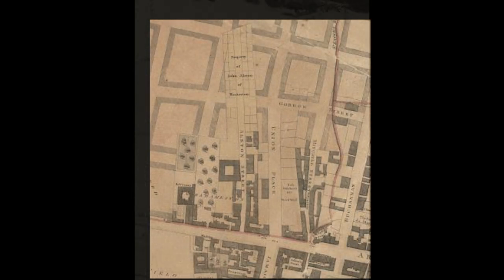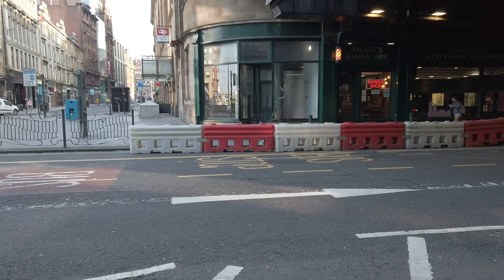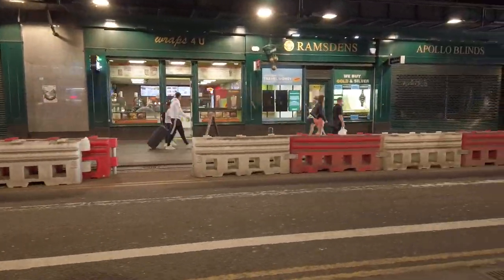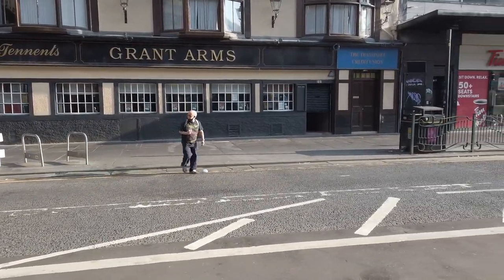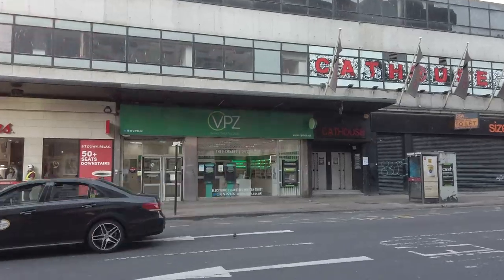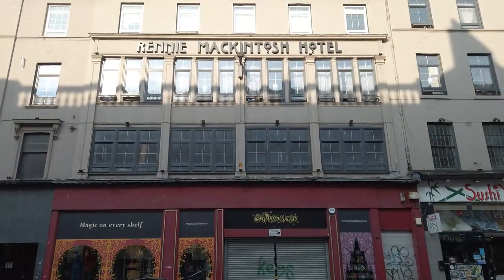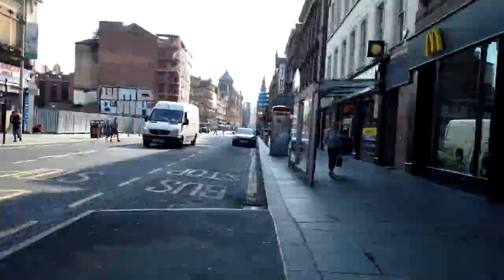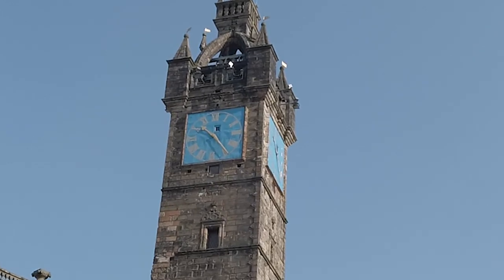Little Wanders 2: Glasgow's Buried Village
A little wander around Glasgow - what's left of the buried village under the Hielanman's Umbrella?